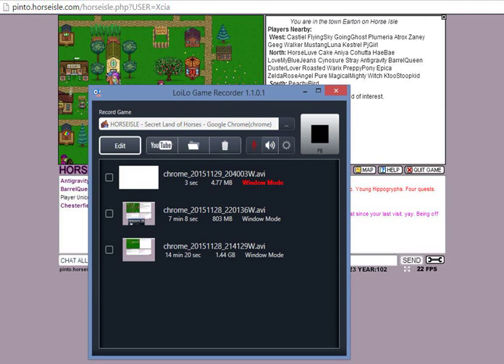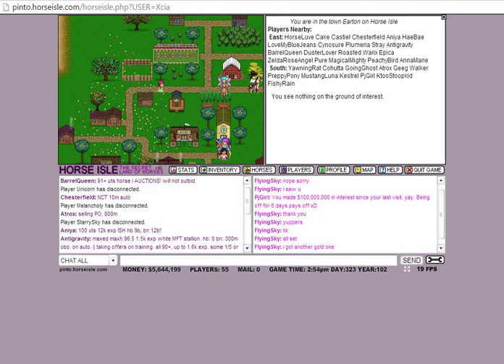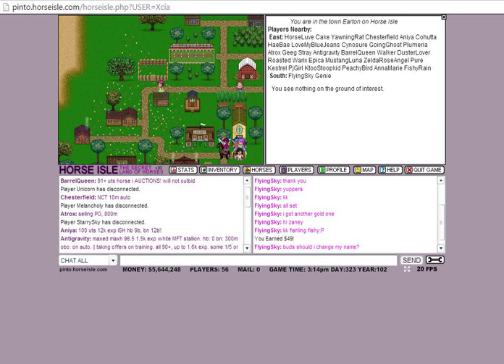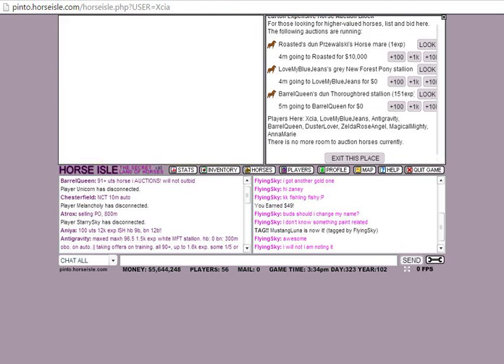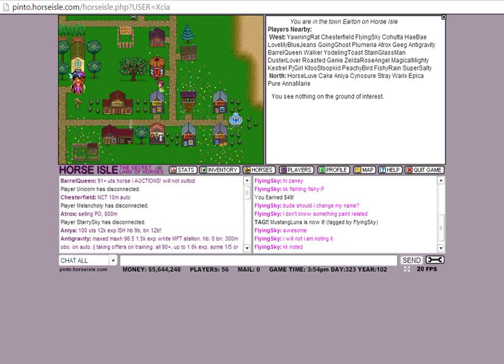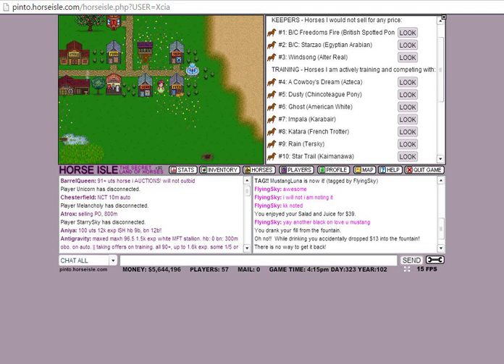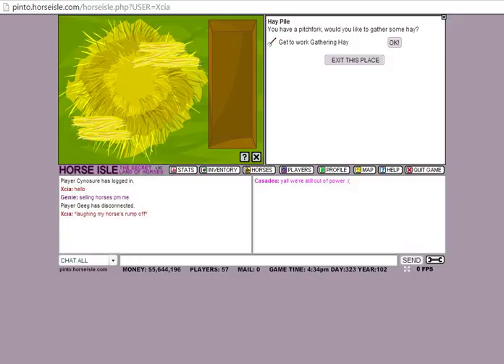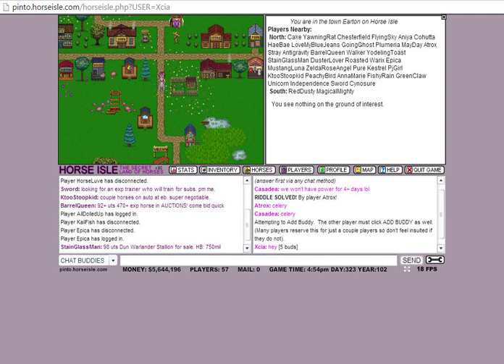Horseisle Tutorial for Newbies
My first video, don't judge me :)